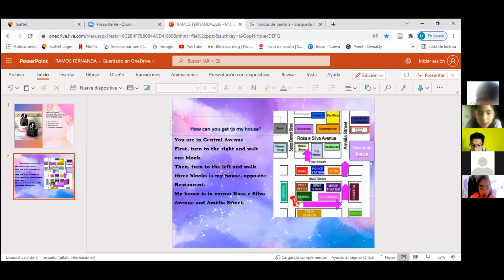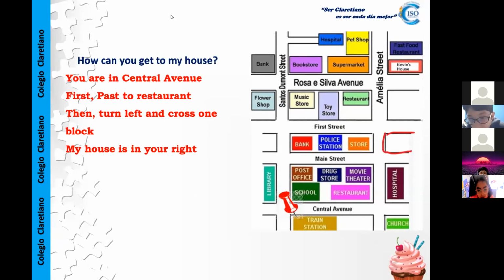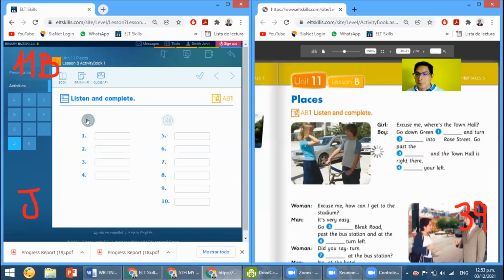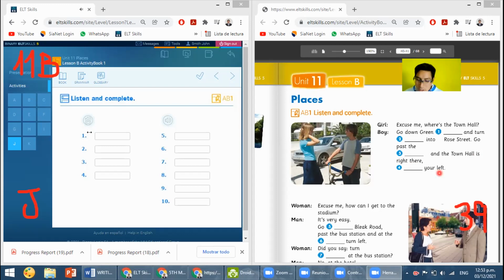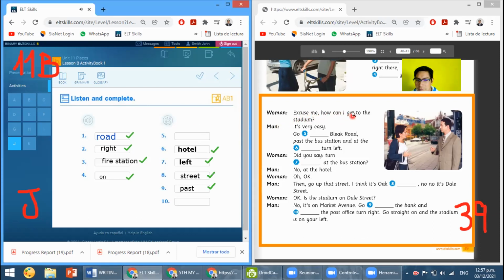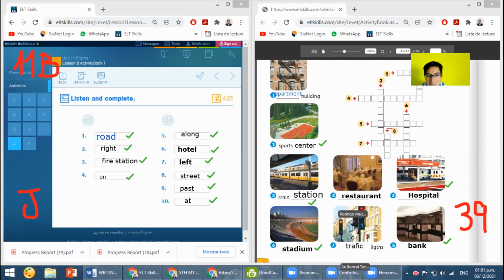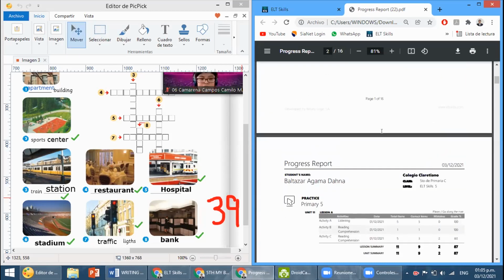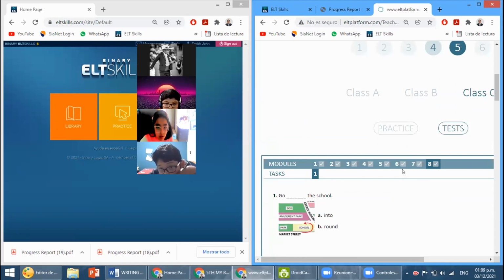ENGLISH CLASS 6-5TH C: MY BIRTHDAY PARTY PRESENTATION